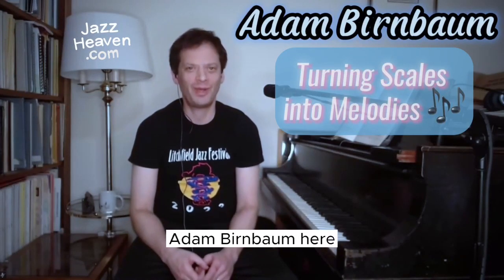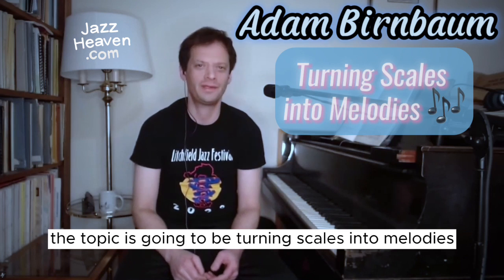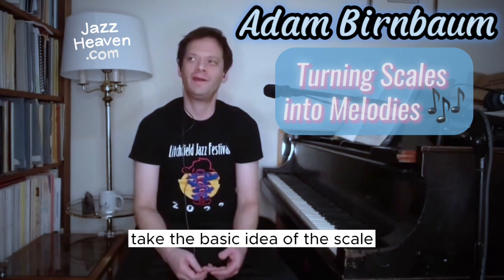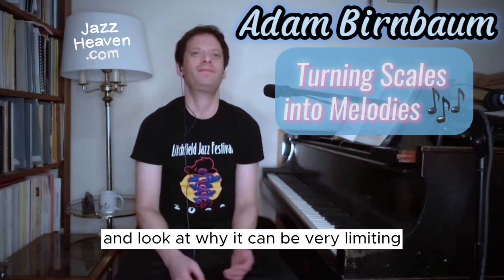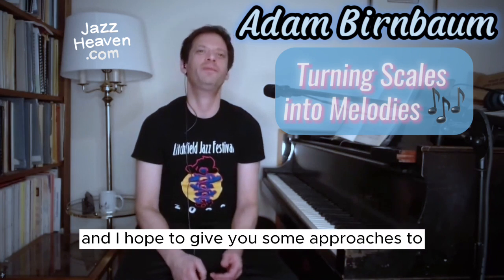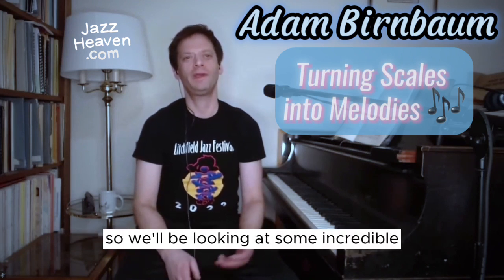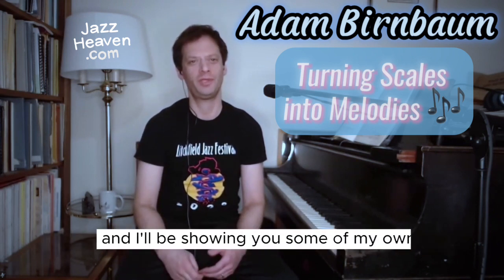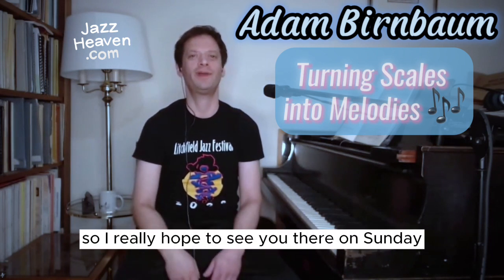Adam Birnbaum Masterclass: Turning Scales into Melodies 🎶 LIVE + Q&A JAZZHEAVEN.COM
Approaches to finding the melodic content hidden within scales/modes
✨Adam covered:
* Why does jazz education focus so much on matching scales/modes with harmonies?

* What are the major disadvantages to viewing improvisation as this one-dimensional "chord/scale" universe?

* How can we practice scales but conceive of them in a way that opens up our ears and explores honest melodicism?

* Hexatonics, pentatonics & other ways to re-frame a scale and give it a different sound

😇 WRITES ADAM:
"In my opinion, much of traditional jazz education fails when it comes to explaining how we choose our notes when improvising over chord changes.

The basic problem is that it's treated as a formula; "play X scale over X chord and you will reach your goal."

But in the end, thinking this way limits us to uninspiring vertically-oriented ideas, as opposed to longer horizontal lines that connect across moving chords.

How do we actually turn scales into something melodic, interesting, inventive and surprising?

I will show you several approaches to practicing that will help you break out of these shackles and learn to improvise inspiring and imaginative melodies, using scales as a launching point for your ideas!"

✨ About ADAM BIRNBAUM:
One of the top young voices in jazz piano, since receiving his graduate Artist’s Diploma in jazz studies from The Juilliard School in 2003, Adam has become a presence on the NYC scene as a leader and sideman, performing in such venues as the Village Vanguard, the Blue Note, Birdland, the Jazz Standard and Dizzy's Club Coca-Cola.

He has also performed on many national and world stages, including the Gilmore International Keyboard Festival, the Kennedy Center, the Montreal Jazz Festival, The Spoleto Festival, The Red Sea Jazz Festival, The Rockport Chamber Festival, NPR Jazz Christmas, and the Capetown Jazz Festival.

As a leader, Adam has released five albums with the likes of Al Foster and Doug Weiss, receiving rave reviews from Downbeat Magazine (4 stars), the New York Times, Swing Journal, JazzTimes, etc.

"Preludes," Adam's latest release as a leader, is a groundbreaking album which re-imagines the work of J.S. Bach for a new generation and has already begun to receive great critical acclaim.

As a sideman, Adam has performed or toured with established jazz artists such as Al Foster, Greg Osby, Regina Carter, The Vanguard Jazz Orchestra, and Jazz at Lincoln Center with Wynton Marsalis, as well as with young artists such as Darcy James Argue’s Secret Society and Cecile McLorin Salvant, and has appeared on more than 25 albums.

Adam is also recognized as a composer and arranger. Among many other things, since 2012, he has worked with Chelsea Music Festival each year to arrange Bach, Debussy, Beethoven, etc, for his own trio featuring strings and other guests musicians.

Born and raised in Boston, Massachusetts, he studied at the New England Conservatory of Music before moving to New York City in 2001, one of two pianists selected to participate in the Juilliard School’s inaugural jazz studies program.

In 2004 he won the American Jazz Piano Competition and became the American Pianists Association's Cole Porter fellow in Jazz. That same year, he became the first jazz pianist to present a recital at the prestigious Gilmore Rising Stars Recital Series.
In 2006, he received the first-ever "special mention" prize at the Martial Solal Jazz Piano Competition in Paris.

He has studied with Danilo Perez, Kenny Barron, and Fred Hersch, and is currently an Assistant Professor of Jazz at SUNY Purchase. Adam is also a Steinway Artist.

✨MUSIC CREDIT👌🏽👌🏽👌🏽
"Brandyn" by Al Foster
Adam Birnbaum - piano
Doug Weiss - bass
Al Foster - drums
Live at Mezzrow